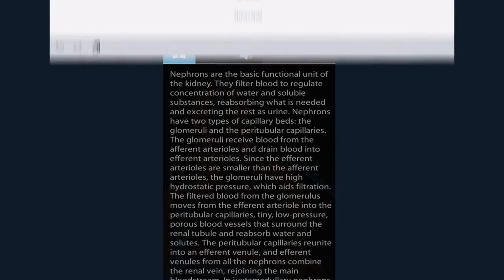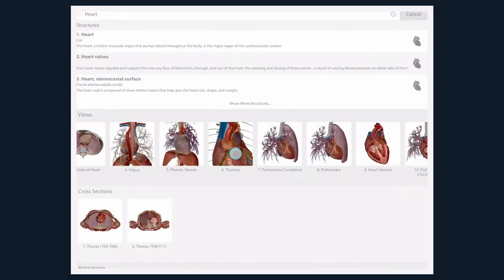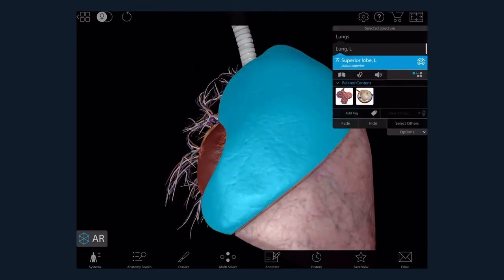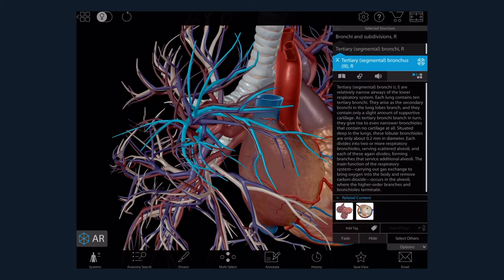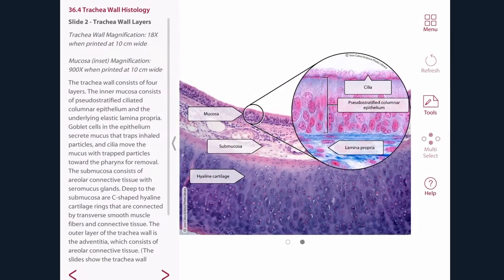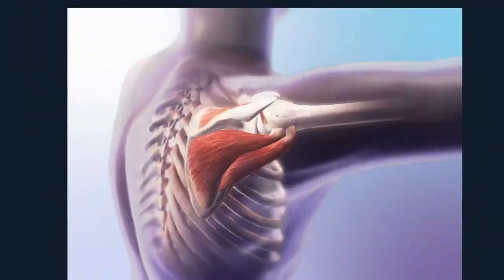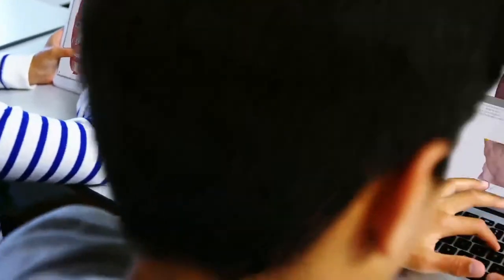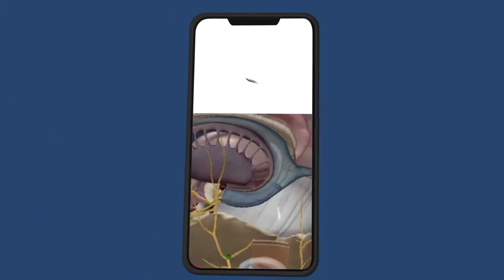Visible Body | Bring 3D Anatomy Visuals to Your Library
Visible Body has over 24,000 human biology assets in its visual database for allied health students, instructors, and professionals. These include: 3D models of human anatomy, physiology animations, pathology visualizations, illustrations, cadaver images paired with CTI or MRI scans, definitions, pronunciations, presentations given by subject matter experts using this visual content, and more.

Interested in a subscription for your library?